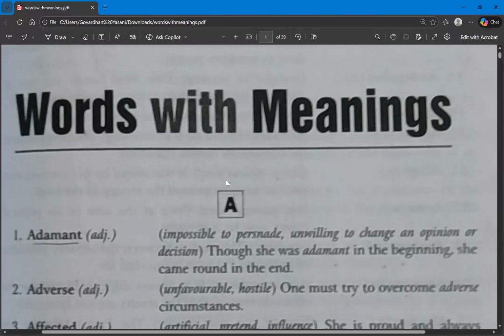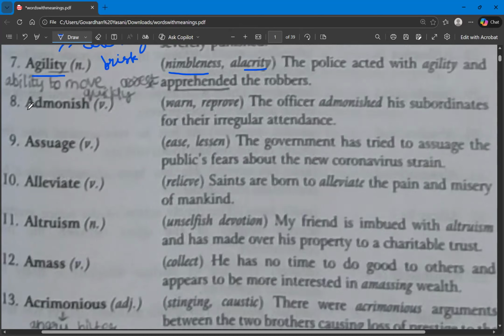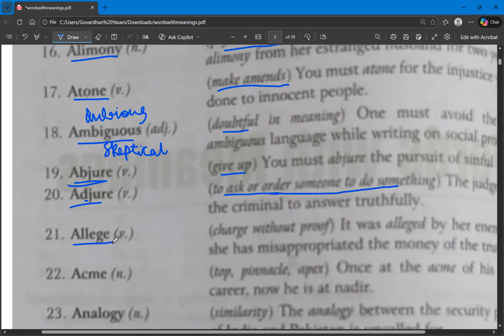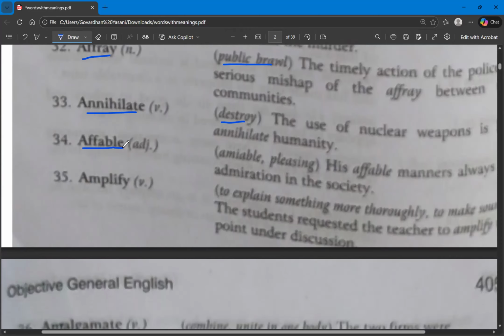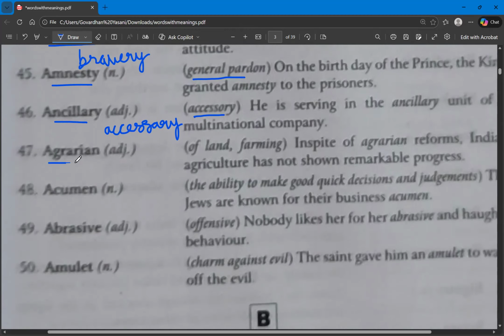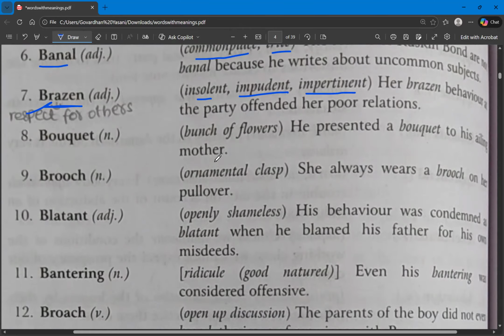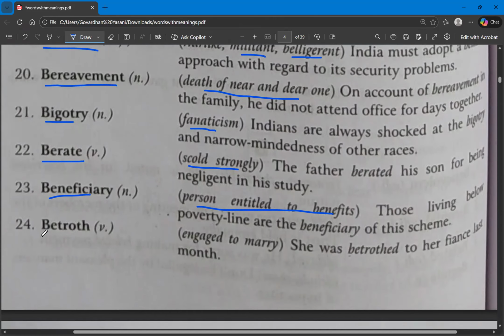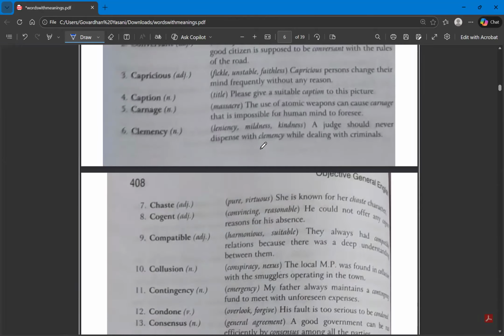words with meanings - A and B (Comprehensive English)